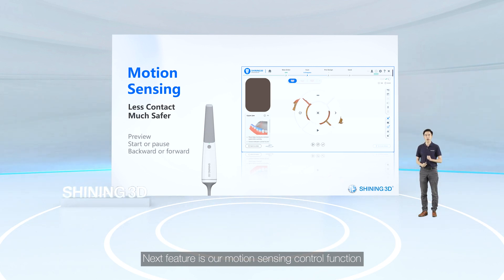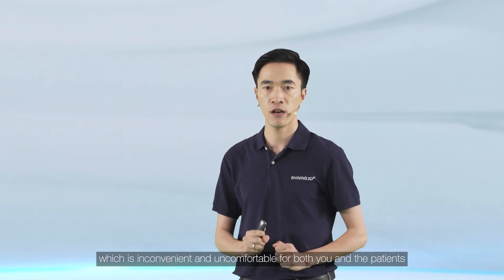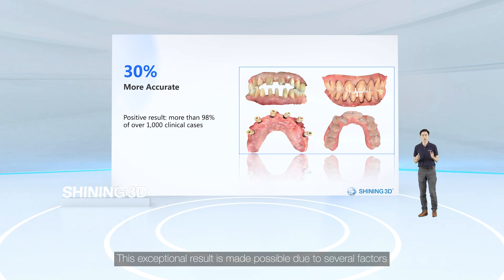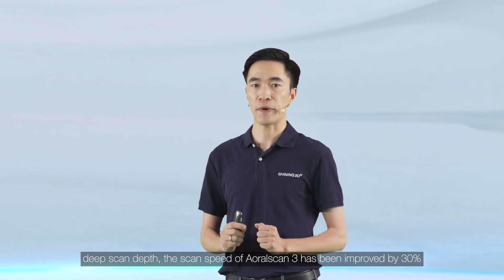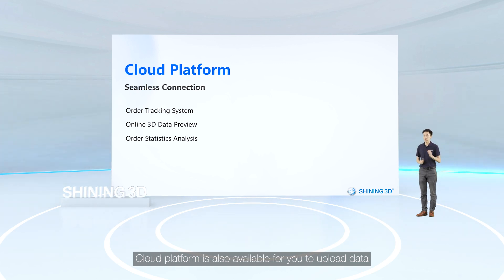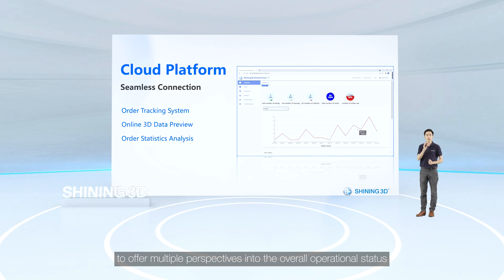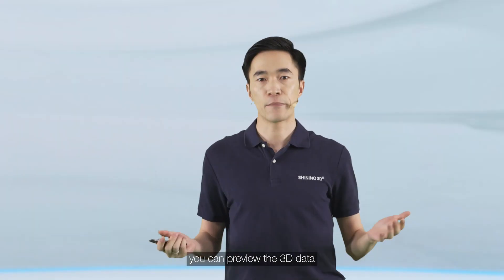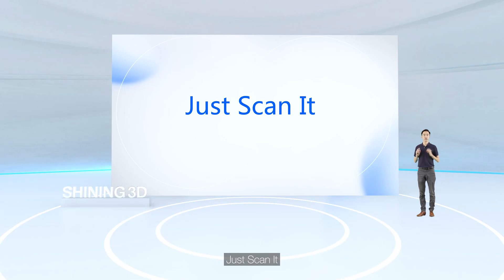SHINING 3D Aoralscan 3 Intraoral scanner introduction video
This video gives you an all-around introduction about Shining 3D's latest intraoral scanner Aoralscan 3 regarding latest features of both hardware and software.